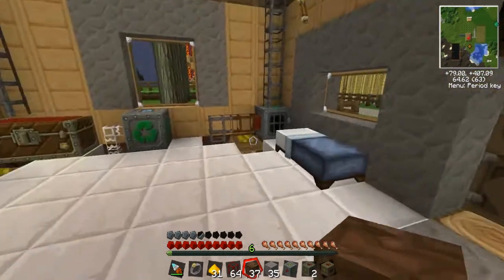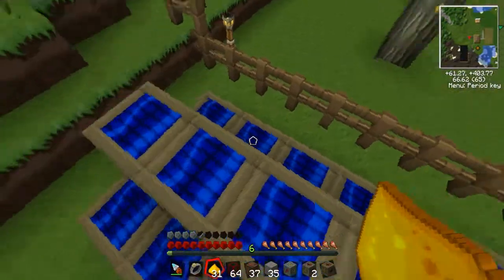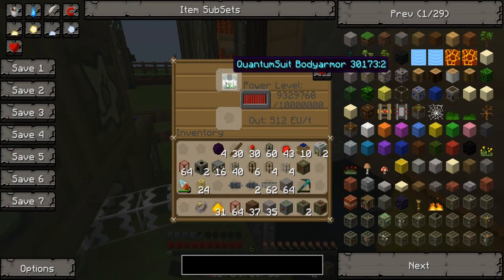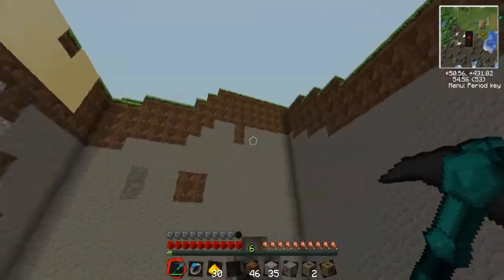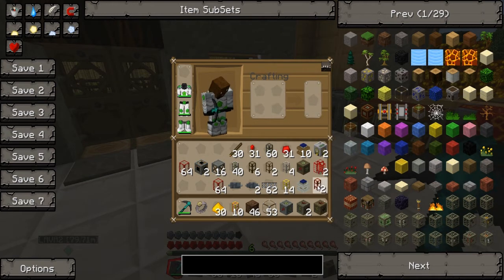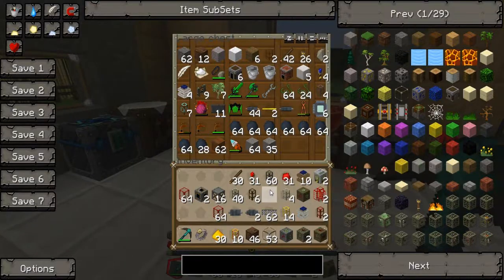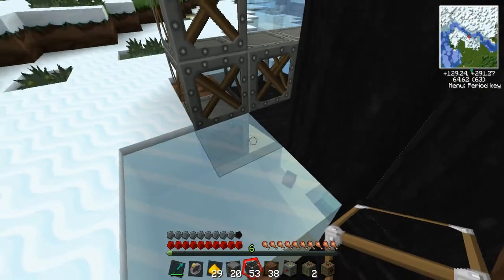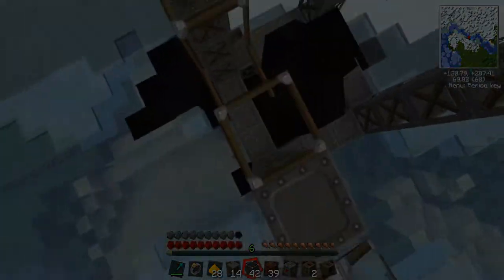Lets Play Tekkit #24 - Swimming In Lava!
Can we get 33 Likes for some Lava Swimming Action?! :D